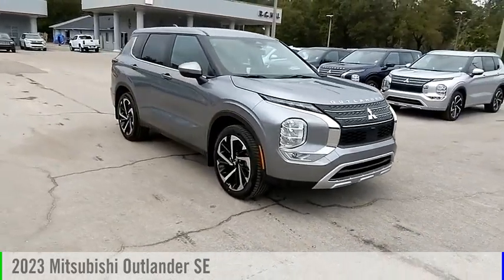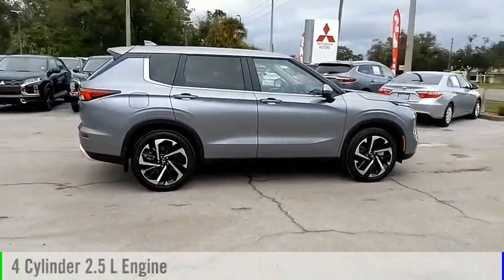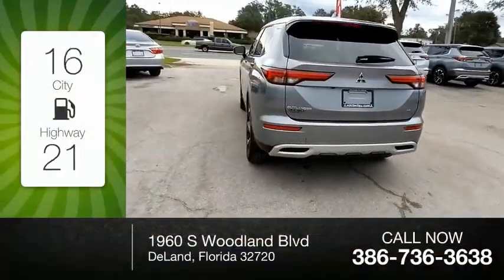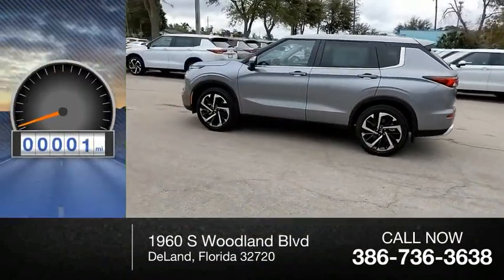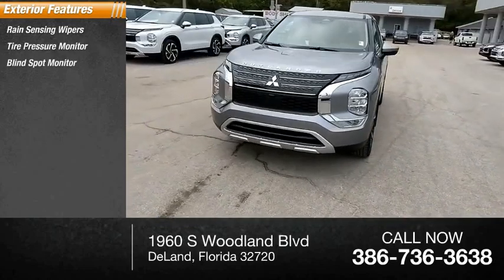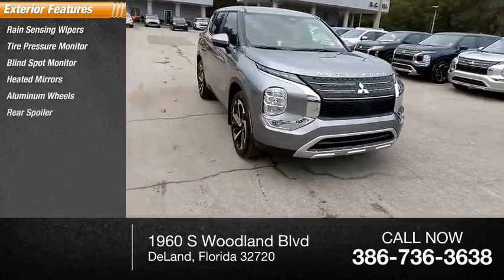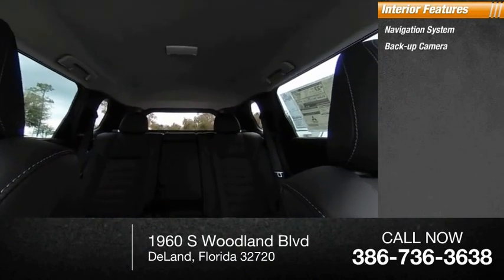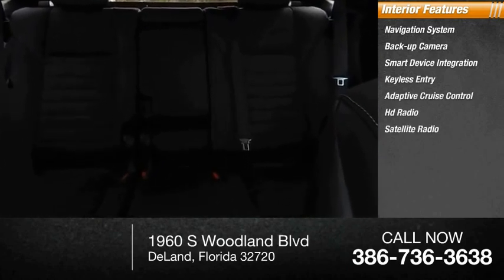2023 Mitsubishi Outlander N13990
2023 Mitsubishi Outlander SE

VEHICLE IN STOCK NOW. LED FOG LIGHTS, POWER FOLDING & HEATED SIDE VIEW MIRRORS, RAIN SENSING WIPERS, POWER LIFTGATE, SE BADGE, 20 INCH ALLOY WHEELS, LEATHER WRAPPED STEERING WHEEL & SHIFT KNOB, 8 WAY POWER DRIVER'S SEAT, HEATED FRONT SEATS, SYNTHETIC LEATHER SEATING SURFACES, 9 INCH NAVIGATION SYSTEM W/ SMART PHONE LINK, HD RADIO, MULTIVIEW CAMERA SYSTEM, FAST-KEY ENTRY SYSTEM, MI-PILOT ASSIST W/ NAVI LINK, ADAPTIVE CRUISE CONTROL W/ STOP & GO, LANE KEEP ASSIST, LANE DEPARTURE PREVENTION, FRONT PARKING SENSORS, TRAFFIC SIGN RECOGNITION, CVT TRANSMISSION W/ PADDLE SHIFTERS, ACTIVE YAW CONTROL, FRONT & REAR STABILIZER BARS, AUTO ON/OFF HEADLAMPS, LED HEAD LAMPS, TAIL LAMPS & DAYTIME RUNNING LIGHTS, POWER SIDE VIEW MIRRORS W/ LED TURN INDICATORS, CAPLESS FUEL FILLER, REAR SPOILER, POWER LUMBAR FOR DRIVER'S SEAT, APPLE CAR PLAY/ANDROID AUTO, SIRIUS XM SAT RADIO, MITSUBISHI CONNECT W/ SAFEGUARD & REMOTE SERVICES, AM/FM RADIO, BLUETOOTH WIRELESS TECHNOLOGY, STEERING WHEEL MOUNTED AUDIO/VOICE & PHONE CONTROLS, USB PORTS, DRIVE MODE SELECTOR, DUAL ZONE AUTO CLIMATE CONTROL W/ MICRON AIR FILTRATION, REMOTE KEY-LESS ENTRY, PUSH BUTTON START/STOP, ANTI-LOCK BRAKING SYSTEM W/ ELECTRNIC BRAKEFORCE DISTRIBUTION & BRAKE ASSIST, ELECTRONIC PARKING BRAKE W/ AUTO HOLD, ACTIVE STABILITY CONTROL, HILL START ASSIST, TRAILER STABILITY ASSIST, AUTO HIGH BEAM HEADLAMPS, FORWARD COLLISION MITIGATION W/ PEDESTRIAN DETECTION, DRIVER ATTENTION ALERT, BLIND SPOT WARNING W/ LANE CHANGE ASSIST, REAR CROSS TRAFFIC ALERT & REAR AUTO EMERGENCY BRAKING, LANE DEPARTURE WARNING, REAR PARKING SENSORS. IN STOCK NOW. Mercury Gray Metallic 2023 Mitsubishi Outlander SE FWD CVT 2.5L 4-Cylinder DOHC